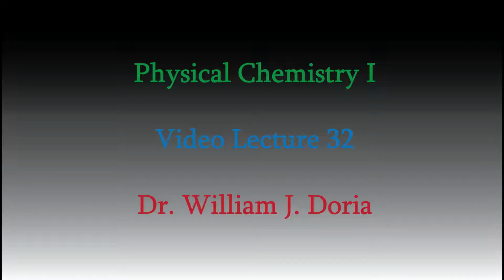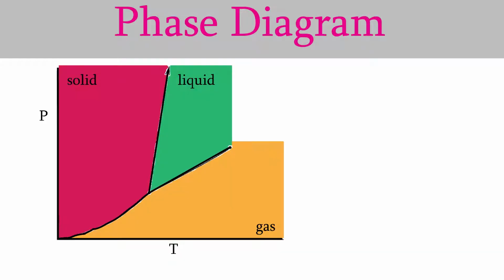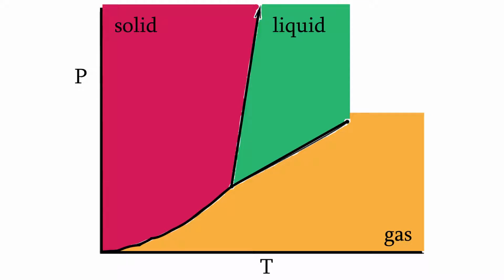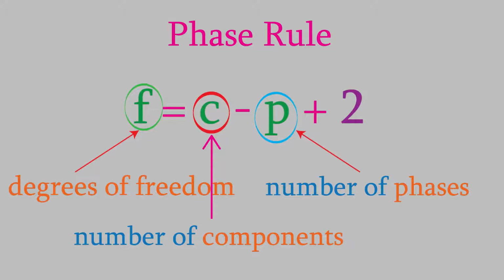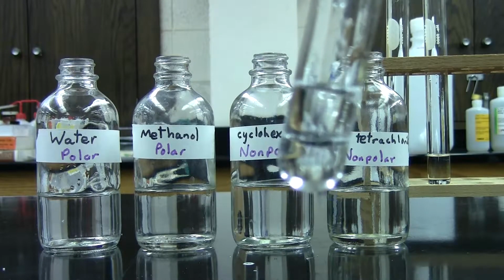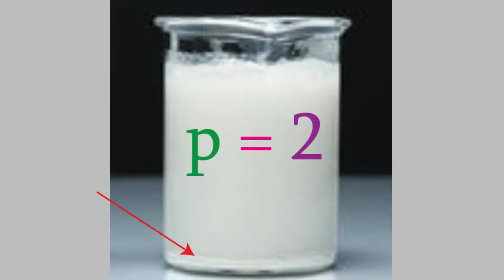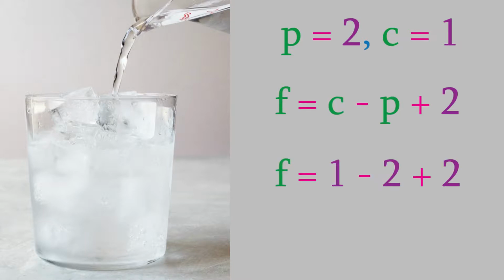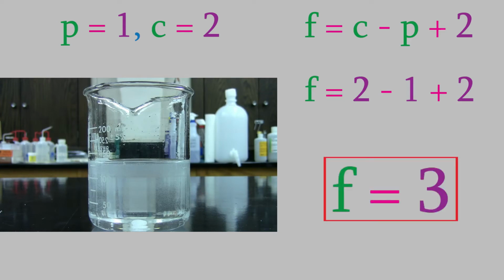Physical Chemistry, Part 32: Phase Diagrams and the Phase Rule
As it turns out, we can often change several different parameters of our system (like the temperature or volume) without changing the phases of the compounds.  Just how many different parameters are we free to change?  In this video, we'll find out by exploring the Phase Rule!